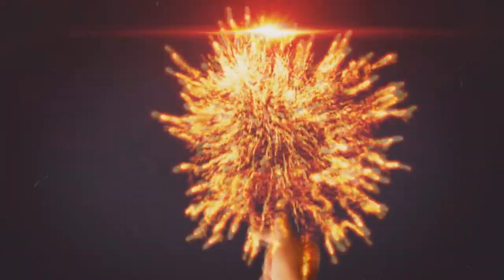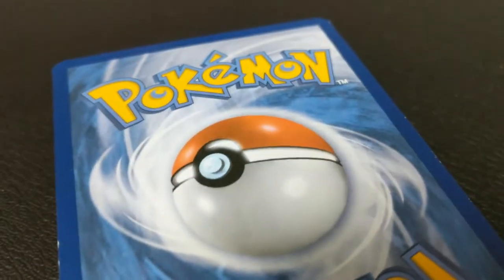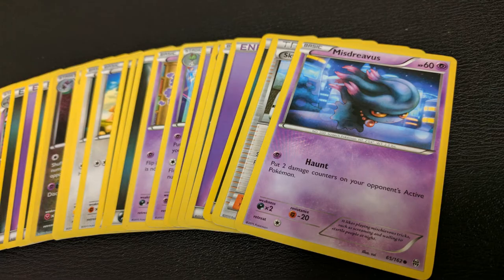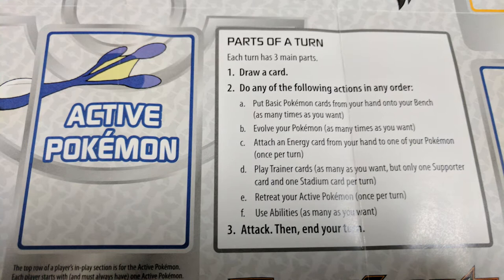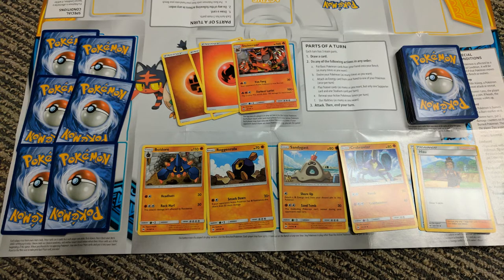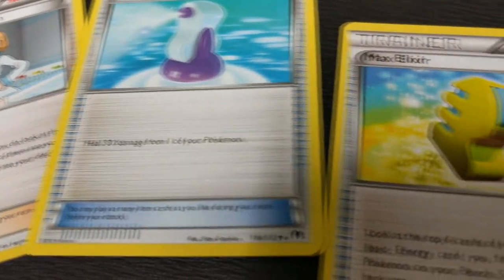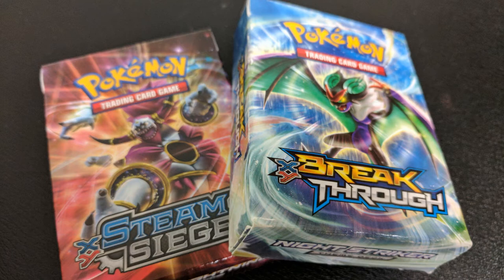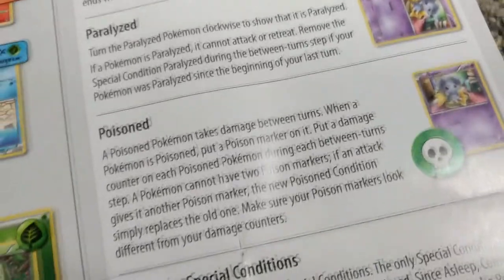Game Review: How to Play the Pokemon Card Game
Board Games
Card Games
CCG
How to play
Watch it played
Teach me to play
Pokemon